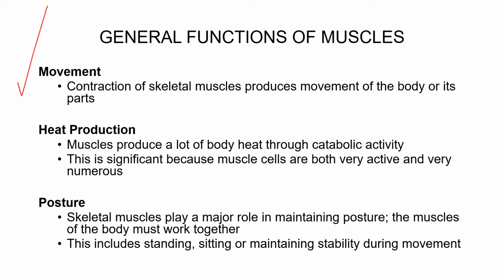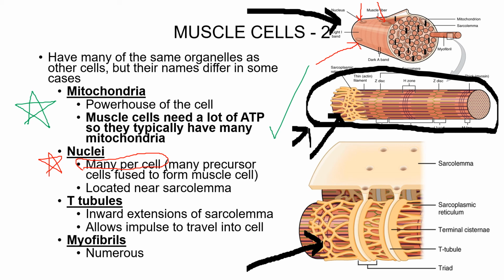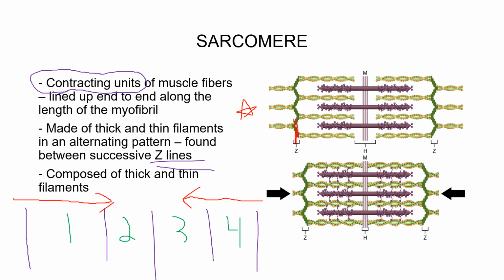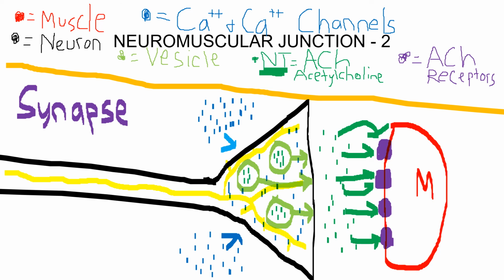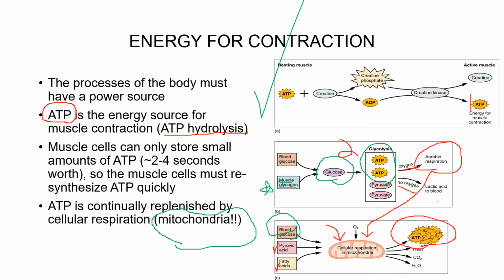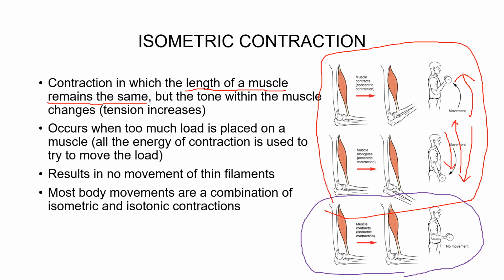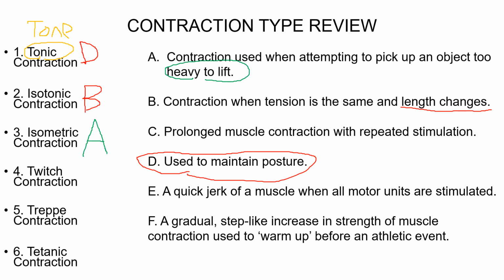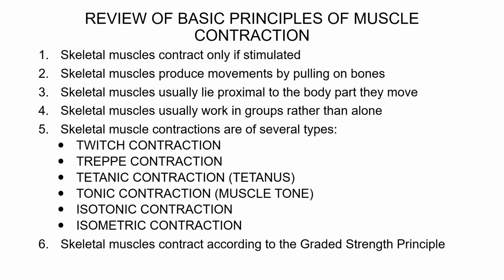Anatomy and Physiology I_Chapter 10_Muscle Physiology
In this chapter, we will study the cross-bridge cycle and introduce the neruomuscular junction. We will also discuss different types of contractions, muscle fibers, and compare skeletal muscle to both cardiac and smooth muscle.